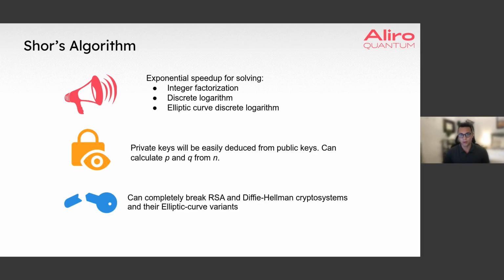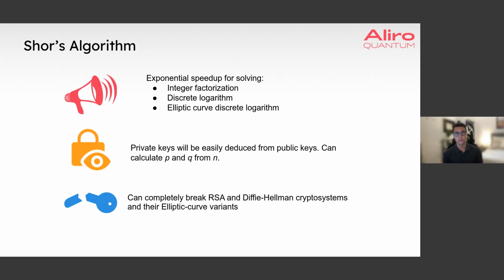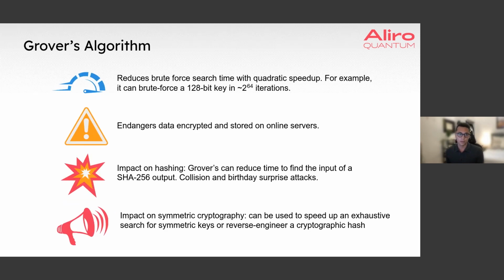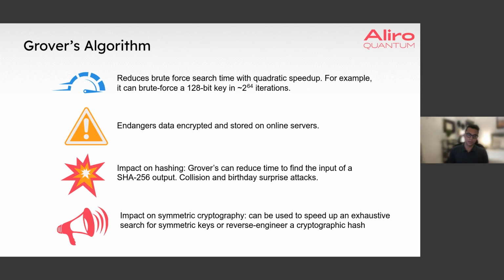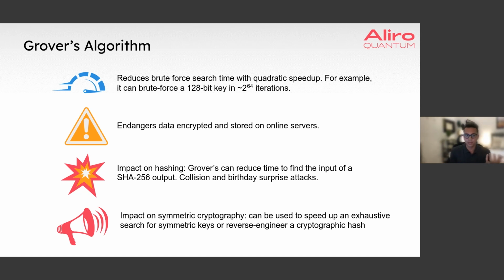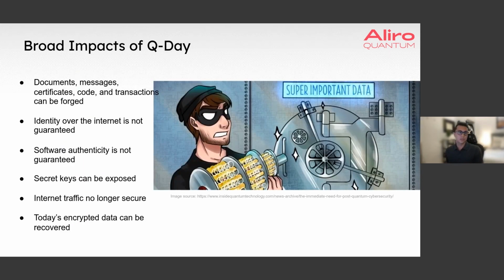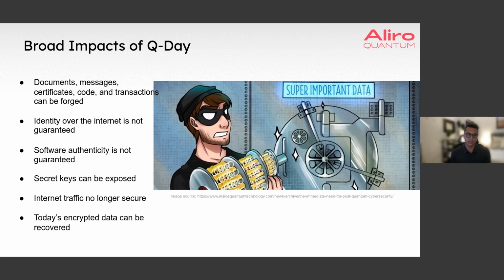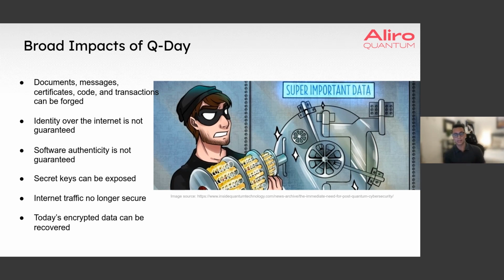Shor's Algorithm and Grover's Algorithm: an overview of security implications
There are two well-understood quantum algorithms that have tremendous implications for the future of network security: Shor's Algorithm and Grover's Algorithm. In this video, Michael Cubeddu, Aliro Quantum co-founder, unpacks what you need to know about these algorithms and their impacts on the security schemes we rely on today to protect our sensitive data and infrastructure.